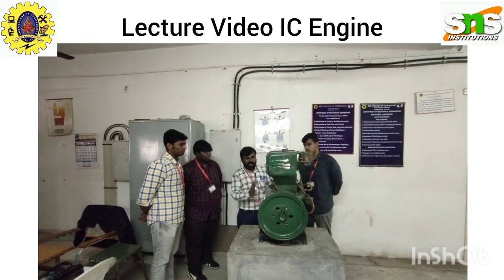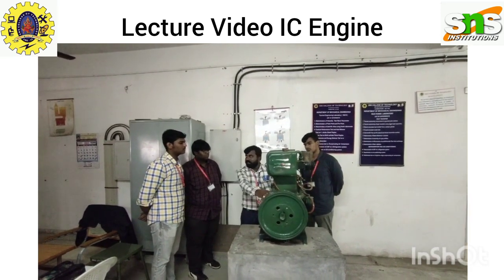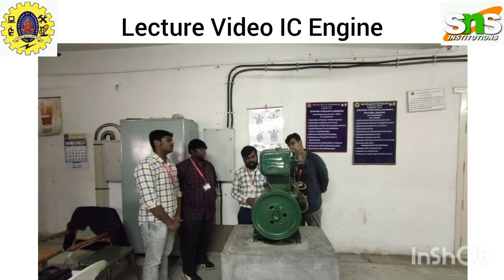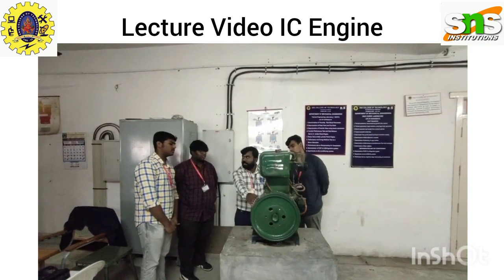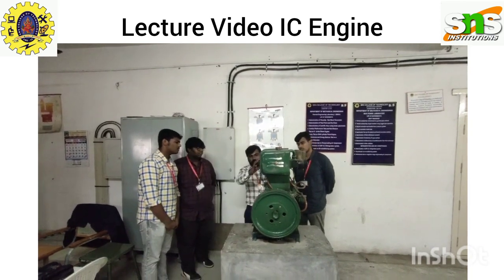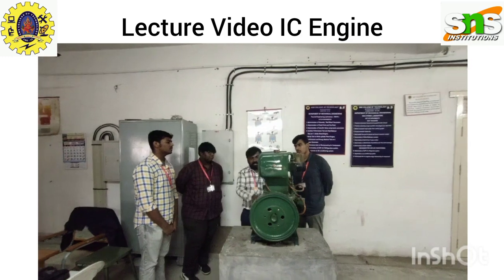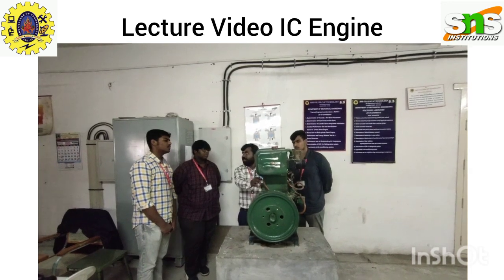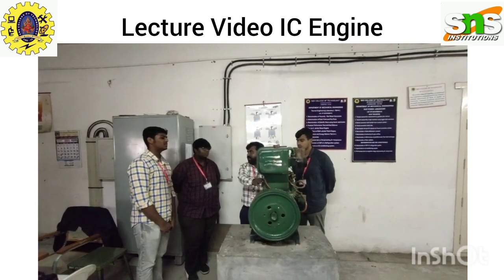DT / DEMO / ENGINES / S.ARUNKUMAR / APME / SNSCT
DT Based Lecture on Diesel Engine